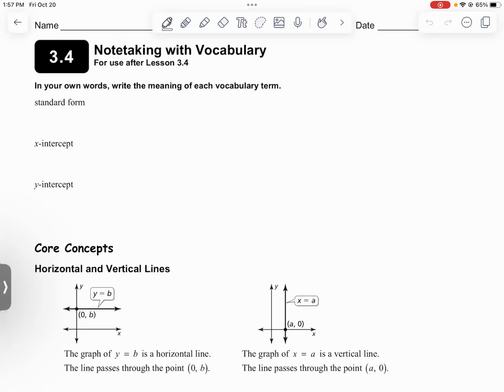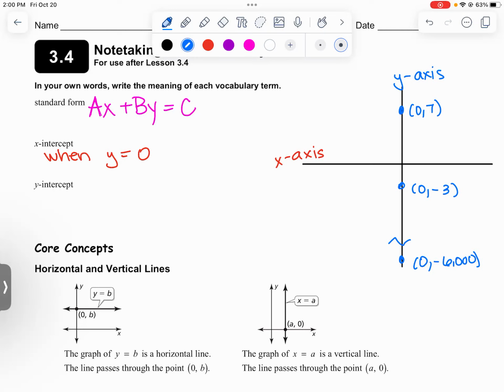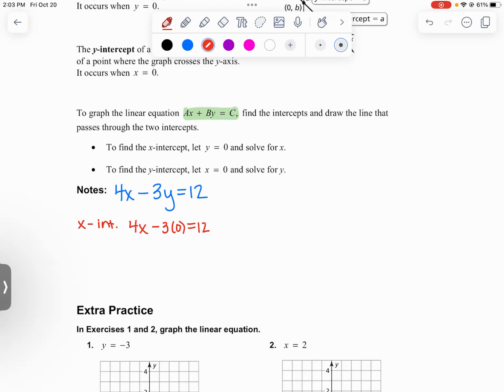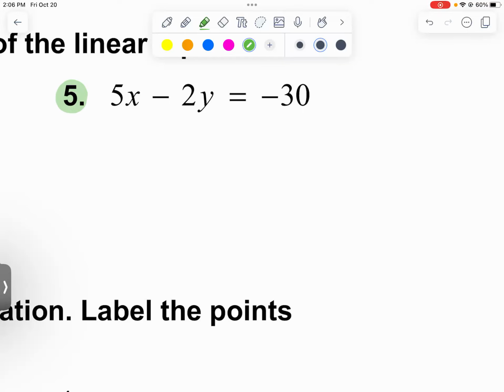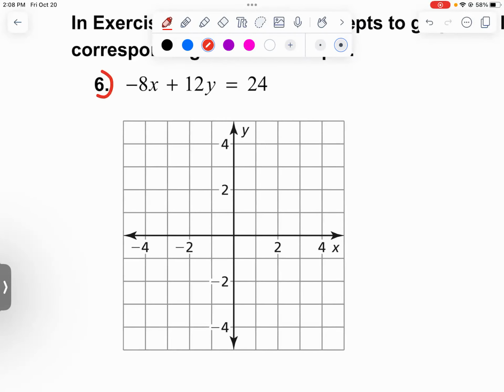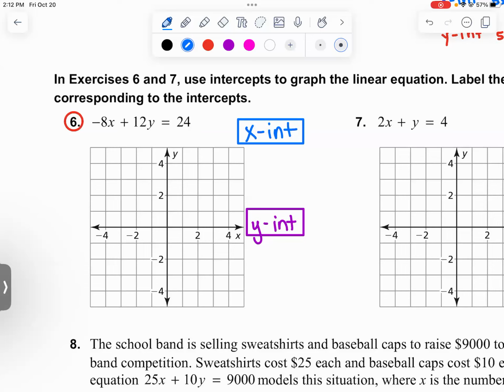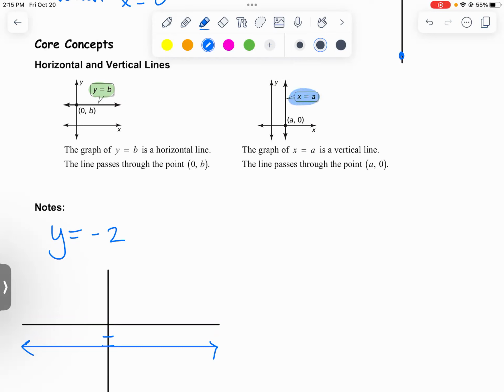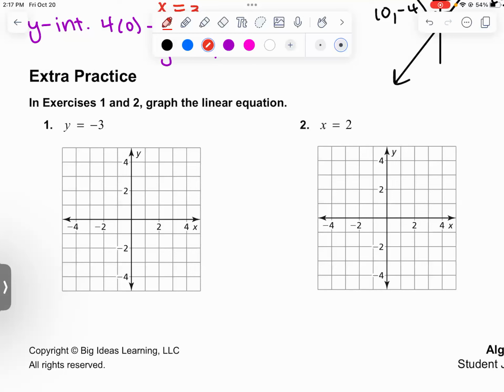3.4 Algebra 10/20/23